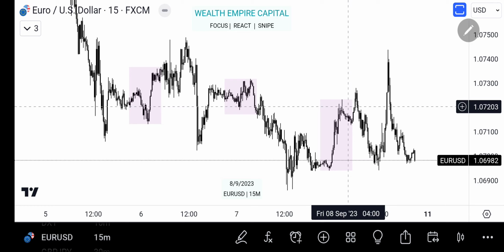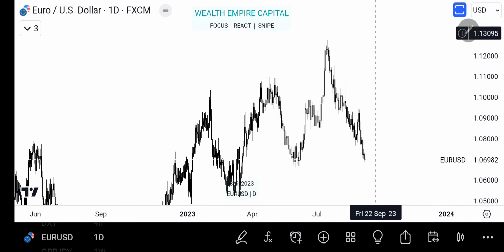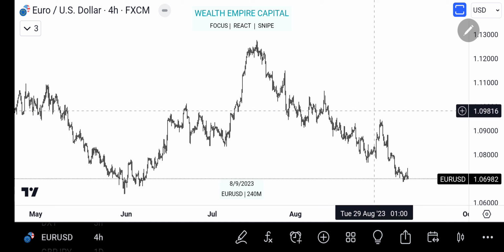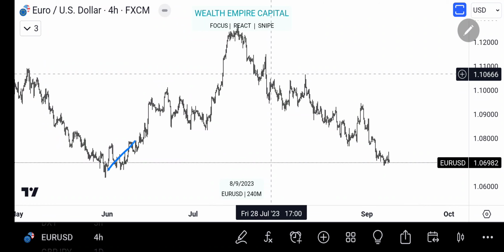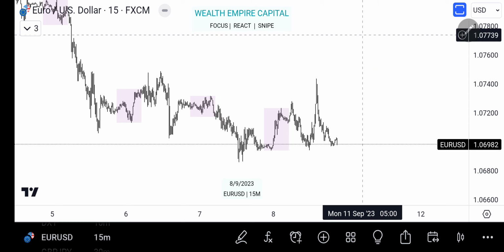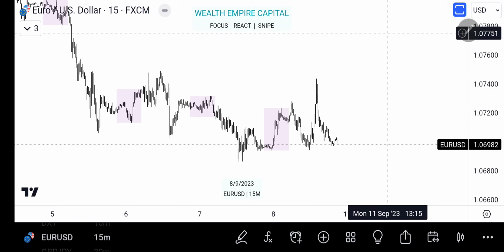EURUSD WEEKLY BREAKDOWN | SMART MONEY CONCEPTS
In this video, I will be sharing my directional bias on EURUSD for the upcoming trading week. Spend time in analyzing yourself and compare your bias to mine to establish a solid bias for yourself.